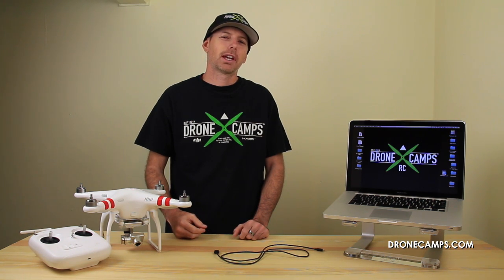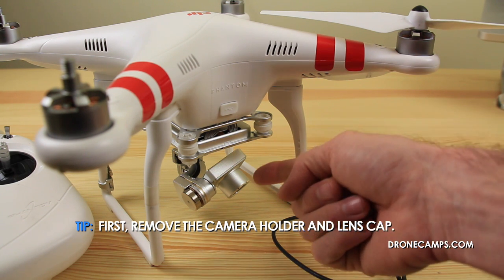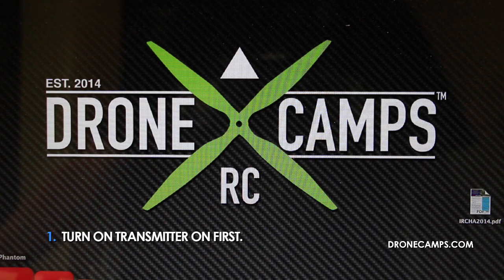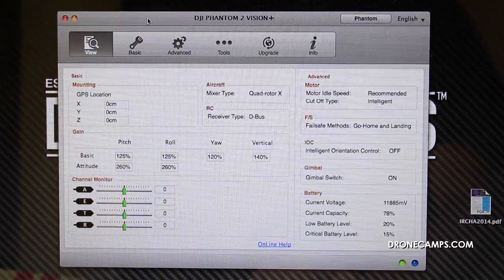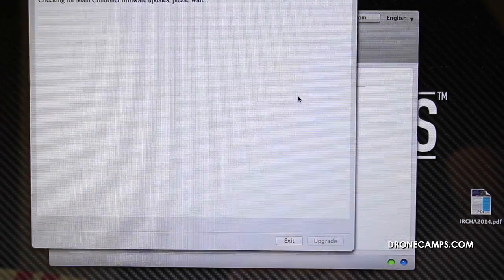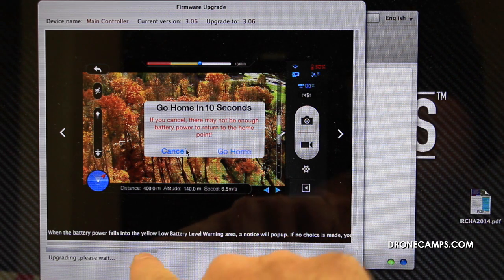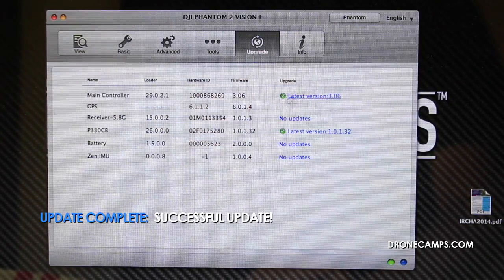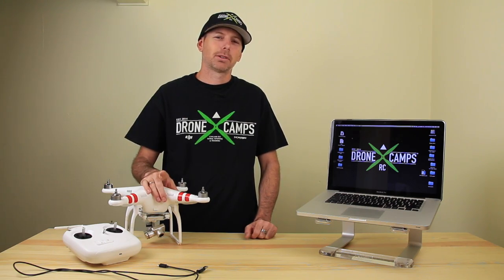DJI Phantom 2 - FIRMWARE Update, Quick Tutorial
Don't be scared... Drone Camps RC walks new pilots through the easy way to install a new firmware update from DJI on their Phantom. Anyone can do it in just a few minutes. DC/RC is here to help new pilots become more self-sufficient.